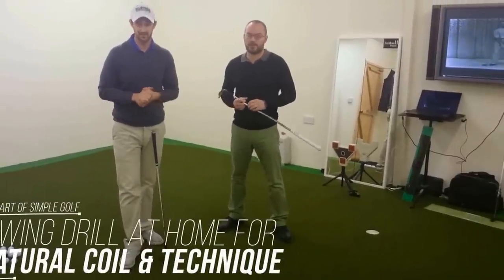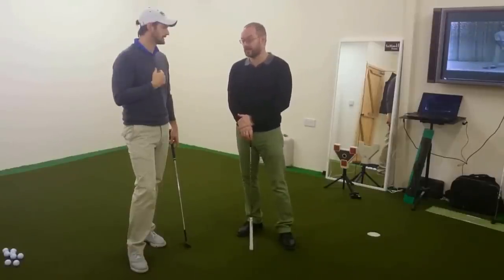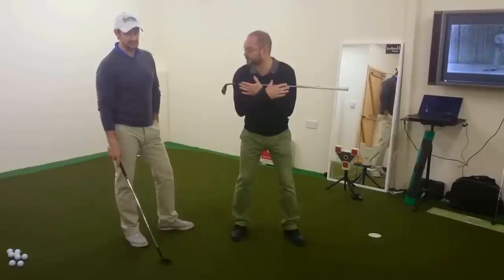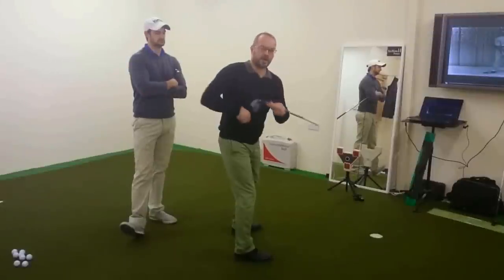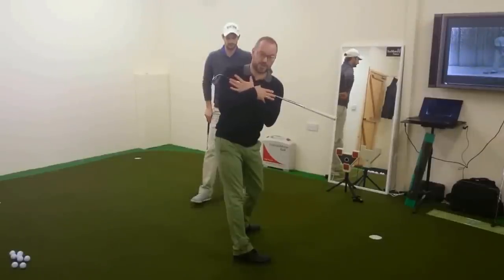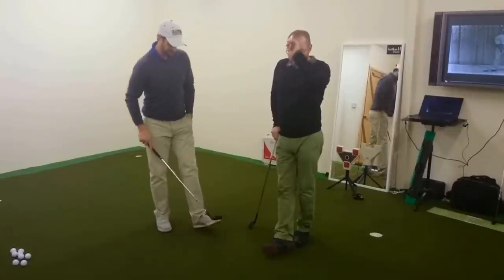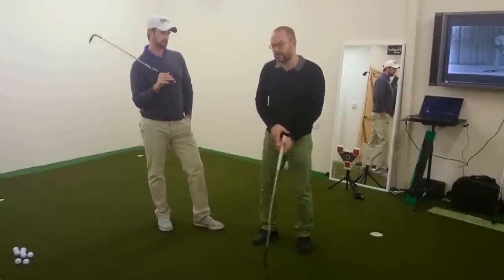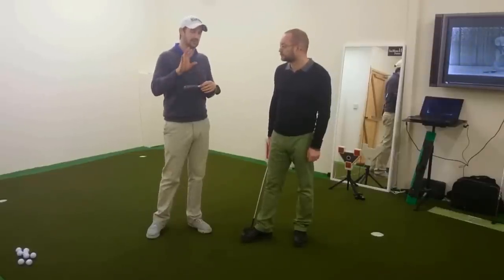Golf Swing Drill at Home for Natural Coil and Technique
Golf swing drill for a simple golf swing that gives you more power. You may well have seen this before but it's a great and effective golf drill that increases your mobility and encourages you to allow you body to rotate naturally.

This is not only good for your body but it's great for your golf swing consistency too.

Use this as much as you like and although it seems very simple do not think that it's not effective.

Tie this feeling in when you stand over the ball with a firm vision of the shot you want to create in your mind and you will be on your way to better golf.

We have built the Stroke To Swing Golf System;
A Proven System For Better Golf That Is Simpler And Easier To Use Than You Would Ever Have Though Possible

This simple, highly effective golf swing system was created because golfers like you need to know that with a few simple principles that are easy to understand and easy to execute - you can be playing better golf than you ever thought possible.

It has transformed hundreds of golfers’ games and now, for the first time ever, we have complied the The Stroke to Swing System in an easy-to-follow resource that can be used anywhere, anytime and will transform YOUR game and make golf more enjoyable.

Golf instruction as you know it is killing your golf game. It's time for simple golf principles and no more b.s so you can play better golf.

Improve your golf game, swing and performance with our expert coaches, golf tips and golf lessons to help you play your ideal golf game without needing lots of hours to practice or train.

Golf training and off the cuff mental strategies for golf performance and athletic thinking